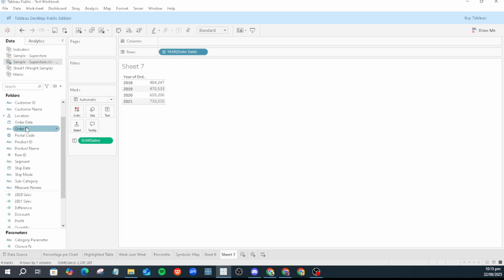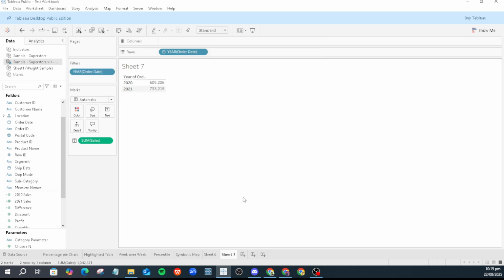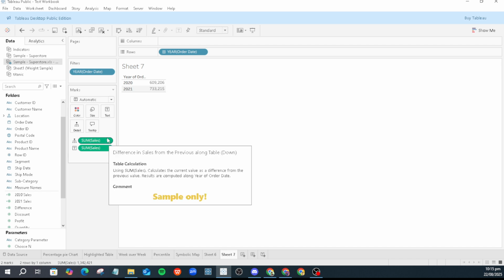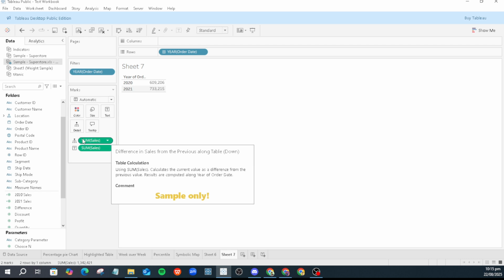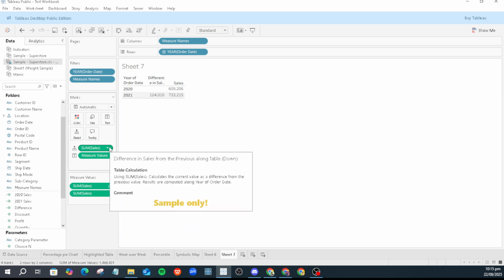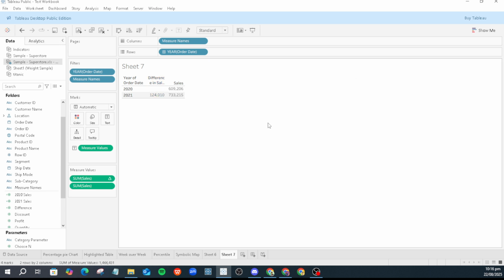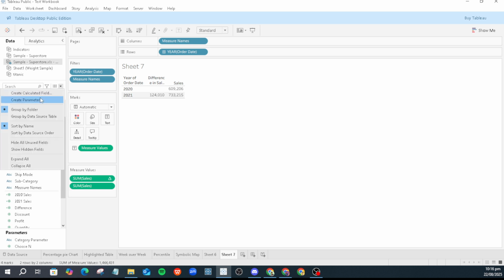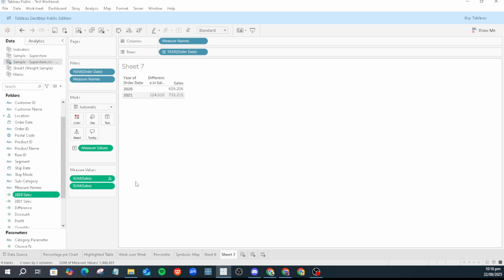How To Compute The Difference Between Two Years Sales In Tableau [2025 Guide]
How To Compute The Difference Between Two Years Sales In Tableau Using Table Calculations & Aggregat [2025 Guide]

In today's video we are covering: how to create a pivot table in excel, tableau calculations tutorial, how to group data in excel pivot table, tableau man of the series player in ipl datasheet, how to group data in a pivot table, tableau conference 2025, building basic visualization using tableau, how to use pivot table in excel, learn tableau in telugu, how to use tableau, how to create pivot table, table calculations, how to use pivot tables, tableau for beginners in telugu, tableau training for beginners in hindi